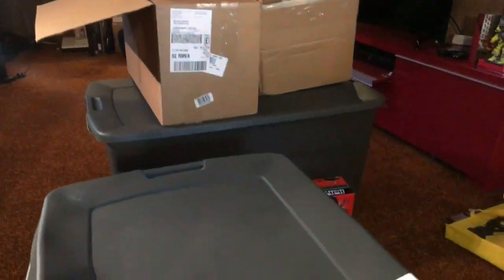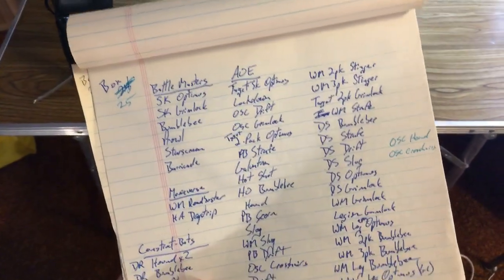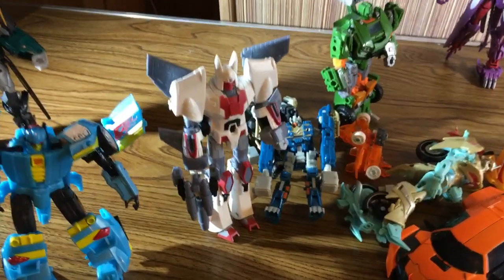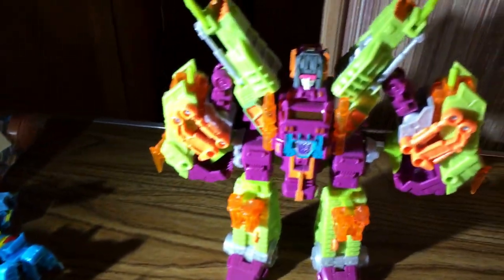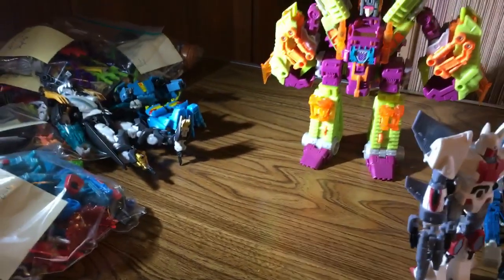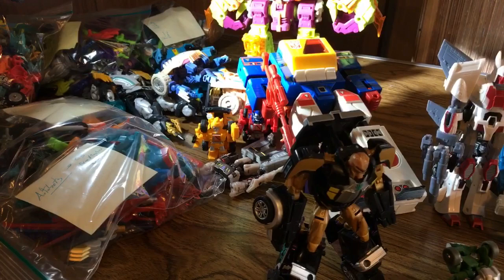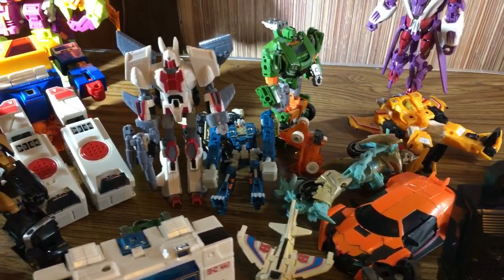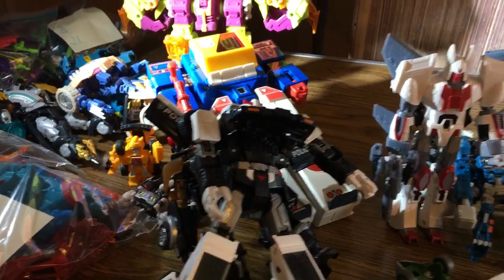Storage Box #25 Unboxing part 1 - Live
The vote winner from What’s In The Box is revealed and we begin digging through to see what’s inside.